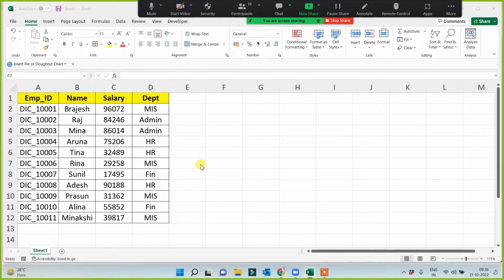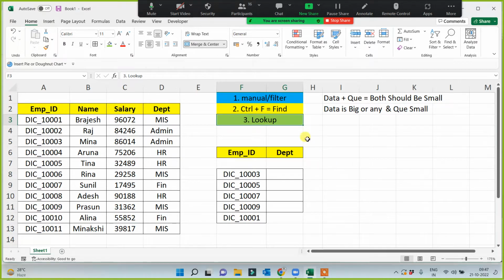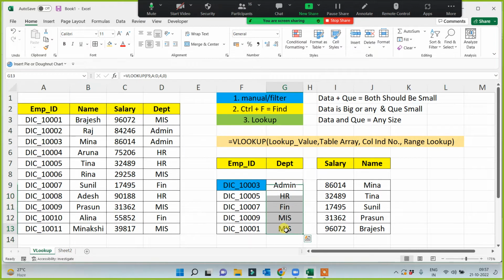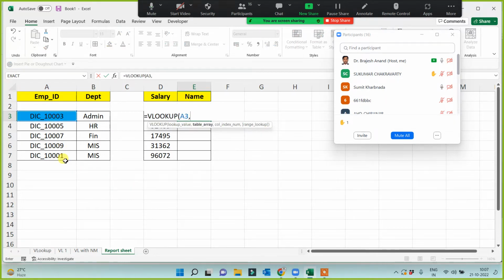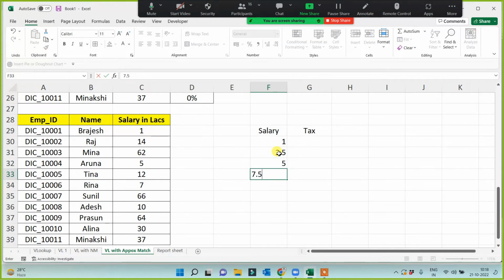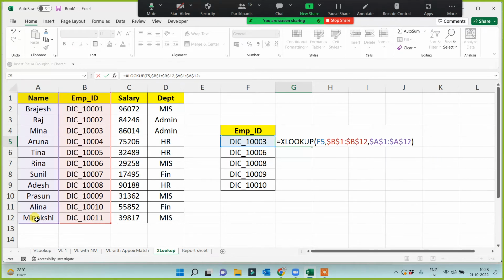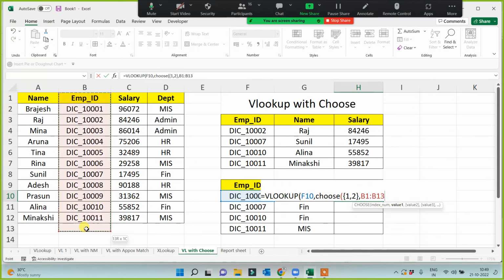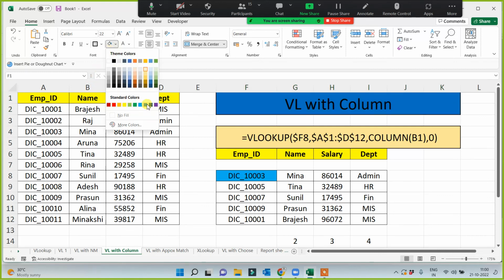VL, VL with NM, VL Choose, XLookup etc